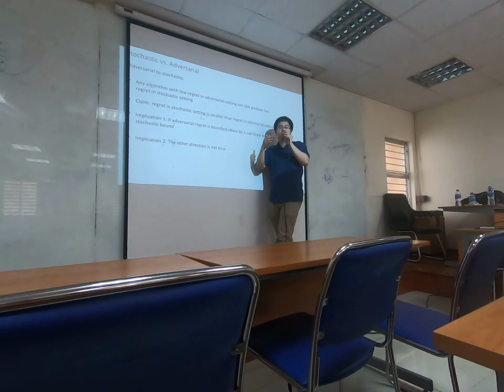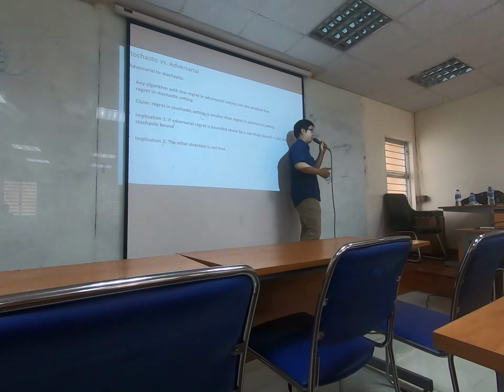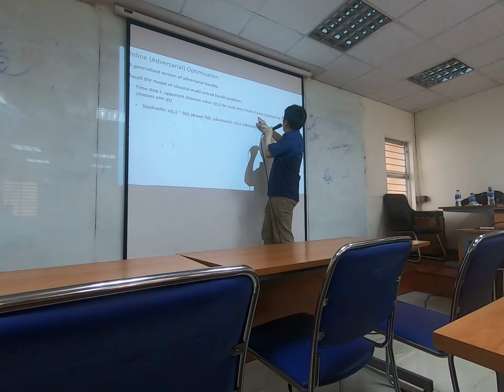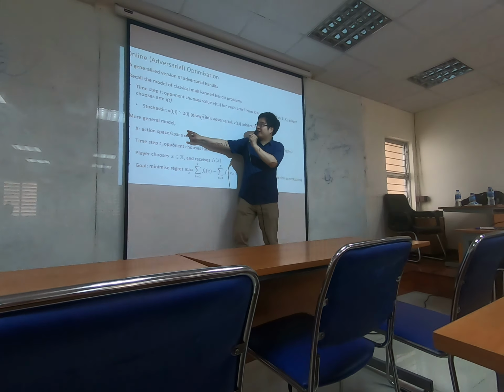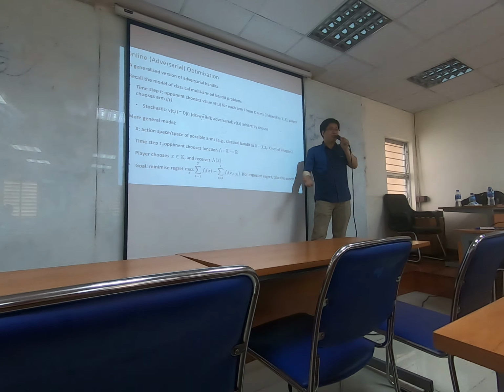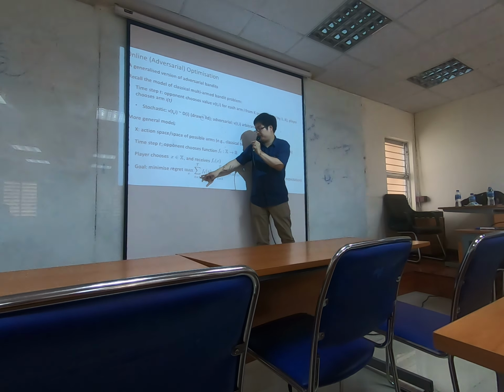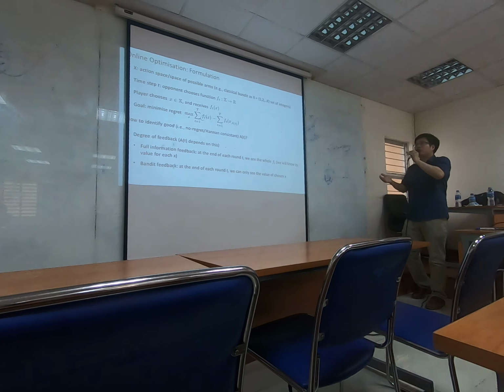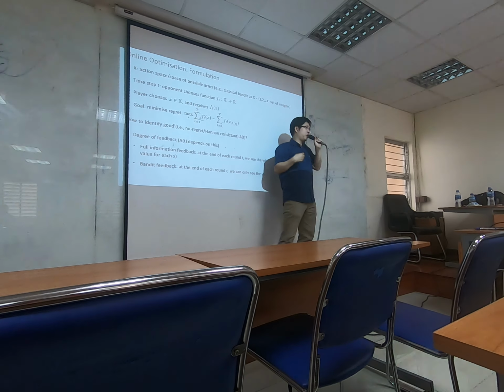CoTAI-Talk3: Multi-Armed Bandits, with prof. Long Tran-Thanh GH010429